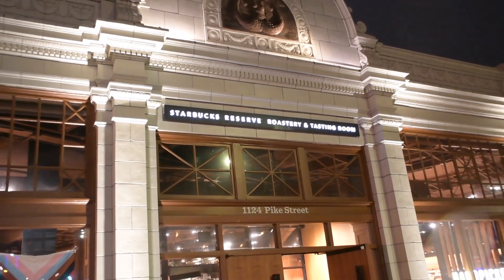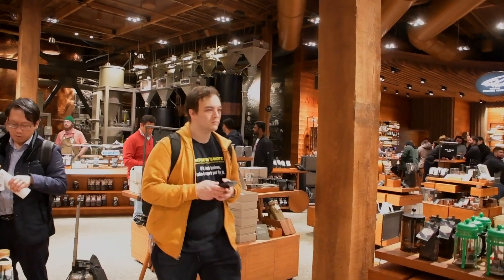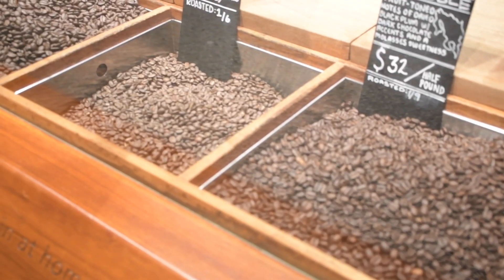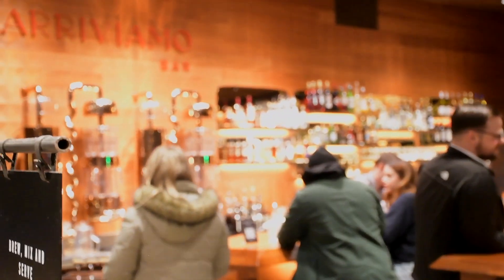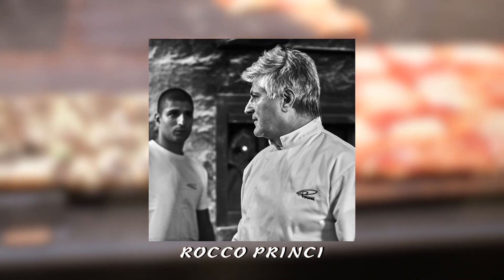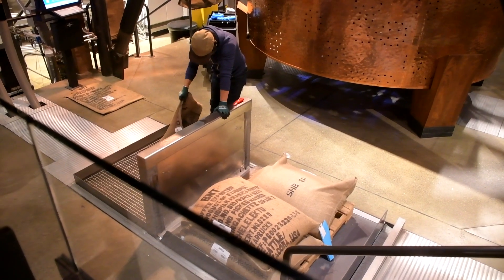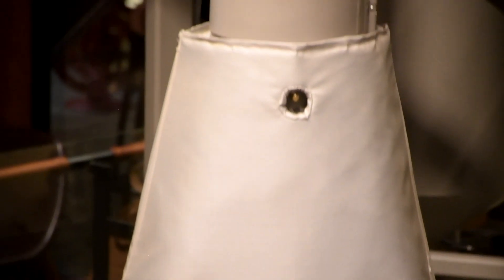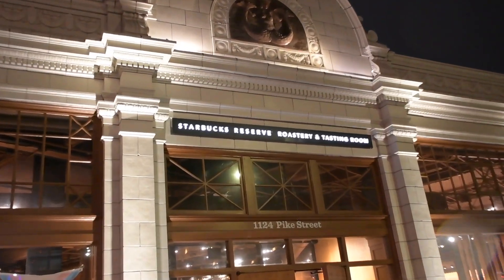Long Live Our Coffee - A Starbucks Reserve Story (A Mini Documentary by Kevin Sohn)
A Korean boy goes to Seattle and goes through Starbucks Reserve. A journalistic overview of Starbucks Reserve and it's history, feature and of course... Coffee! Join me to the small tour of Starbucks Reserve and as always, thank you for tuning in! Also I'm very late but... happy 2023 everyone! It's wonderful to be back!

Peace
Kevin S.